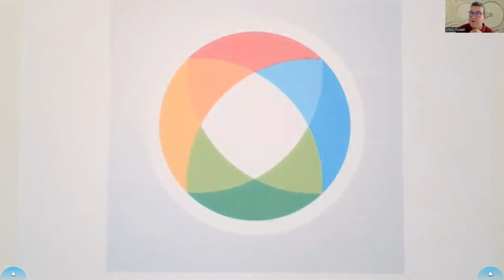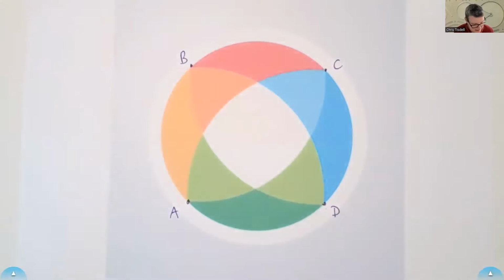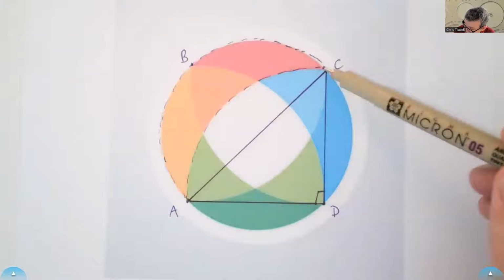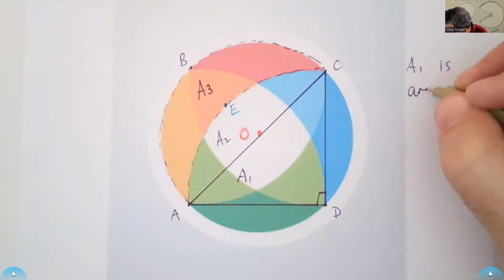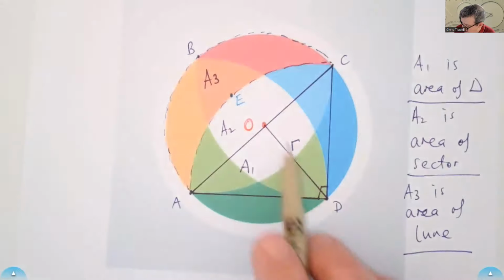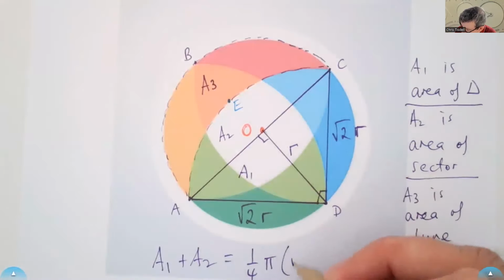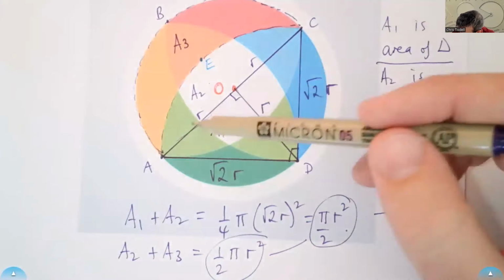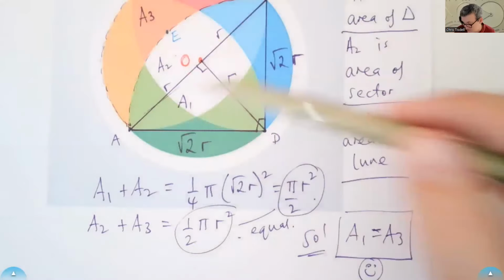The Hidden Geometry in the Opal Card Logo!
The hidden geometry in your Opal card! Amazing connection between circles, lunes and triangles. Geometry is the answer!